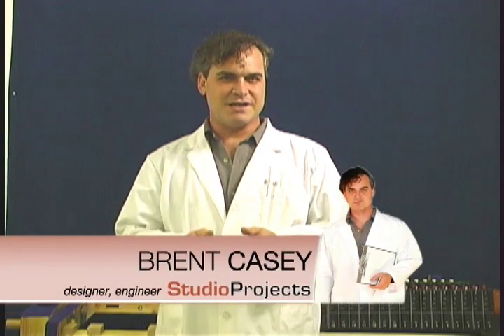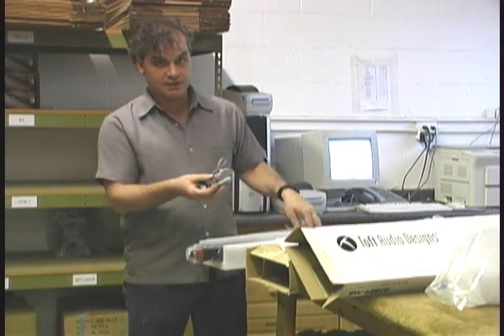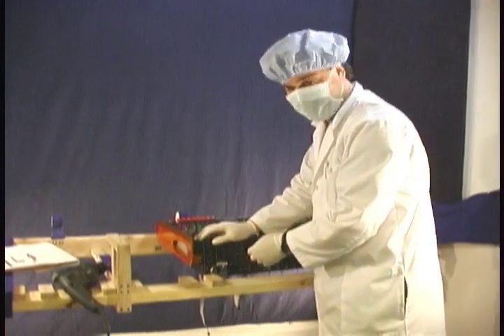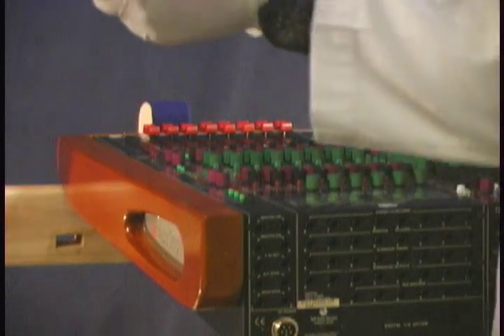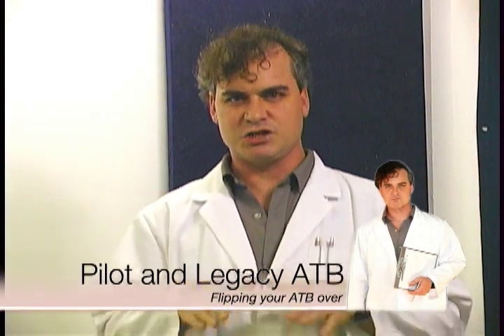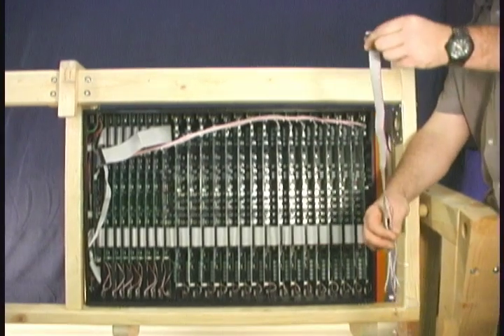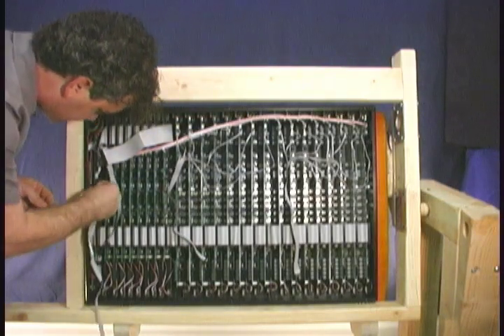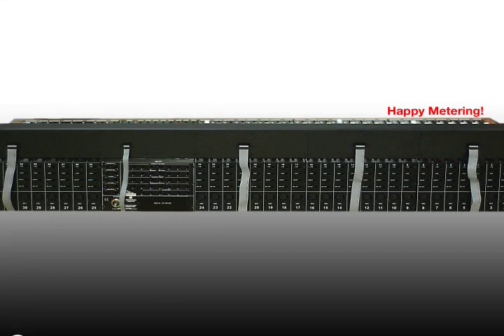Meter Bridge Installation Instruction for Series ATB Pilot and Legacy Edition Consoles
Brent Casey demonstrates how to attach and assemble the TOFT Series ATB meter bridge to the older version consoles .
 Brent Casey is designer and engineer for Studio Projects.